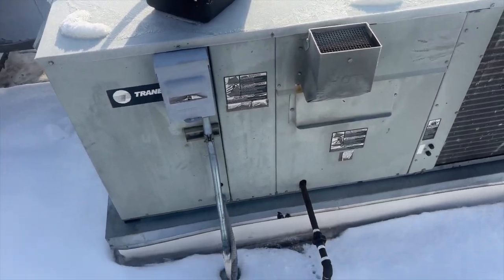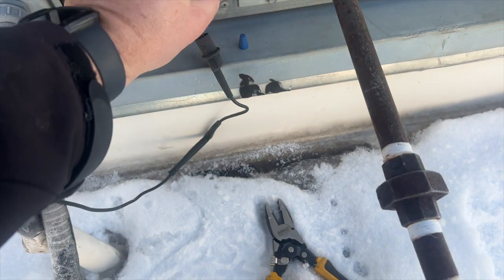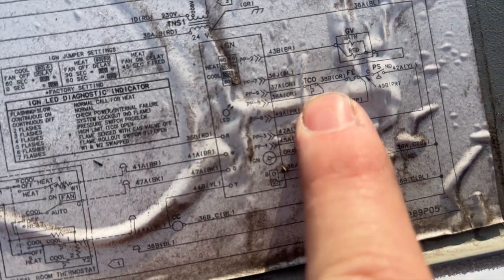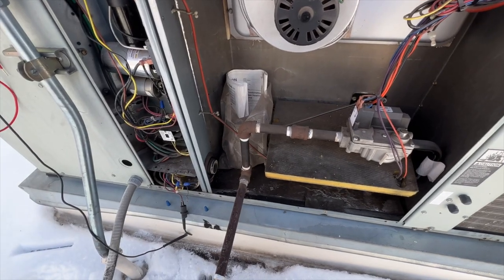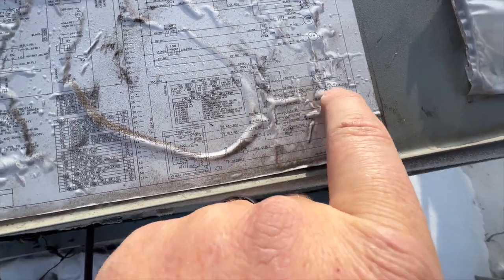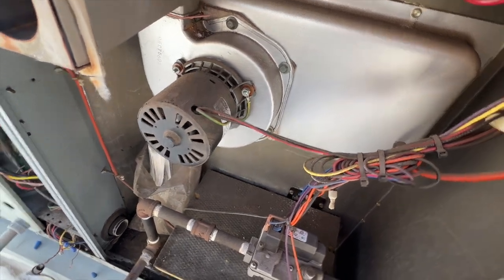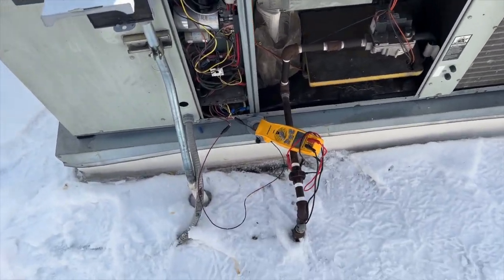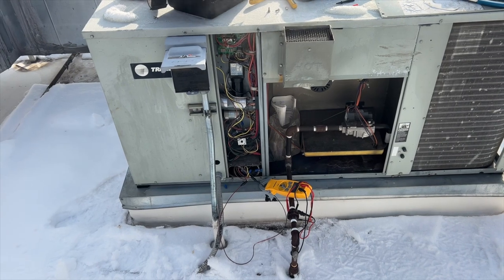Melted Jumpers! Finding a Low Voltage Short on a Trane Package Unit. EP122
A no heat call.  Client tells me the thermostat keeps resetting.  To verify if the thermostat is the issue I jump the heat at the thermostat and my jumper wires melt.  I go on the roof and find a low voltage short inside the Trane Package Unit.